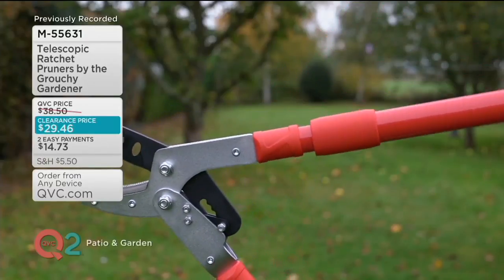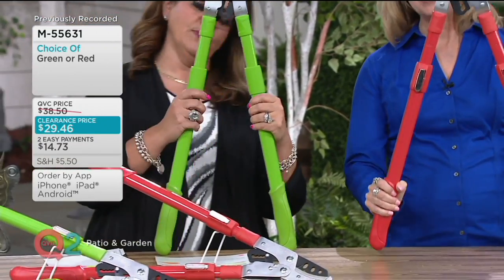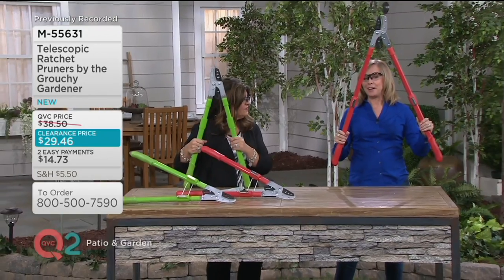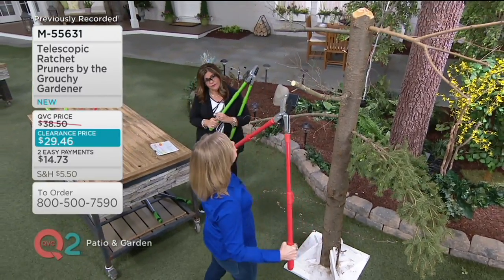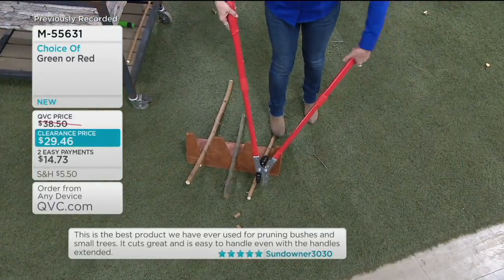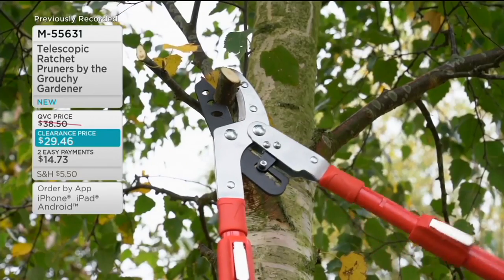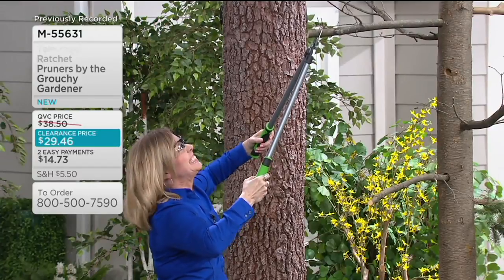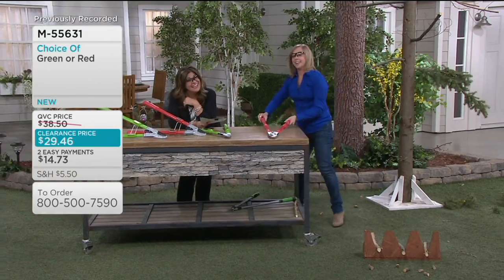Telescopic Ratchet Pruners by the Grouchy Gardener on QVC